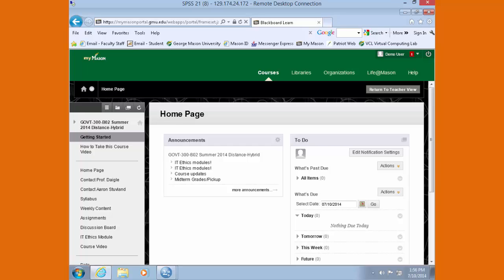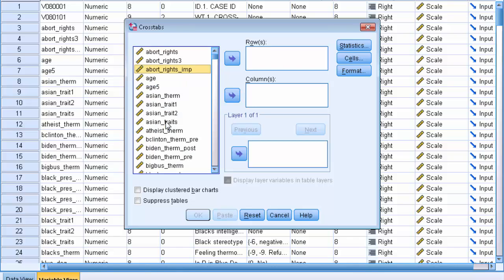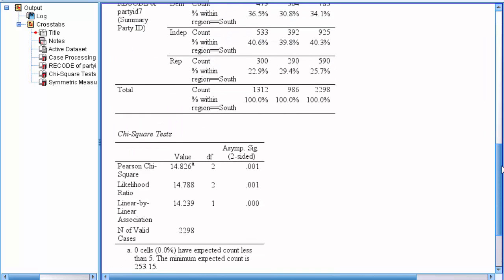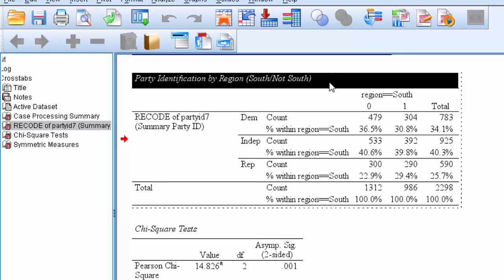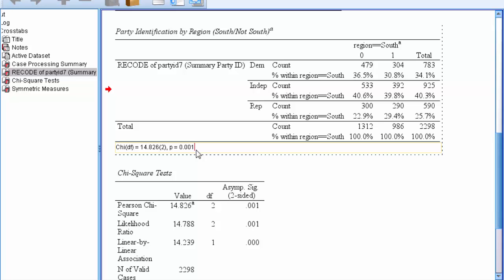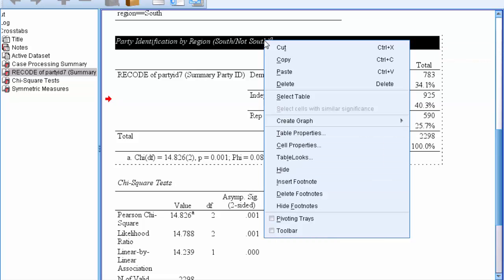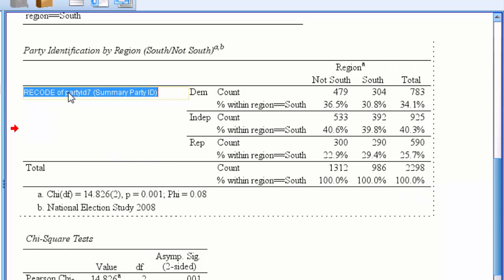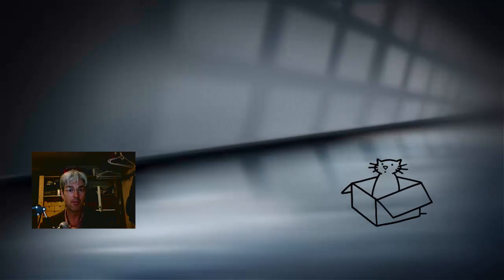APA Crosstab Edits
This video shows how you can make APA style crosstabs with statistics using the SPSS APA style template.